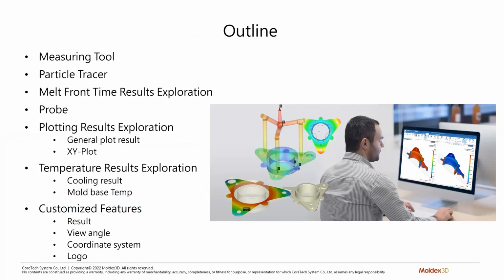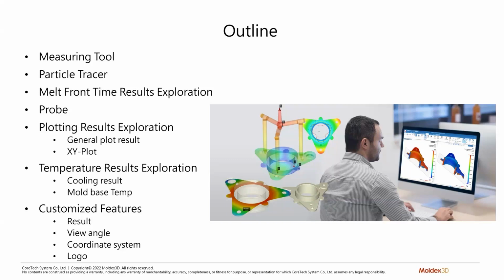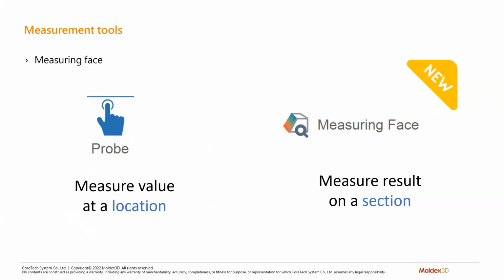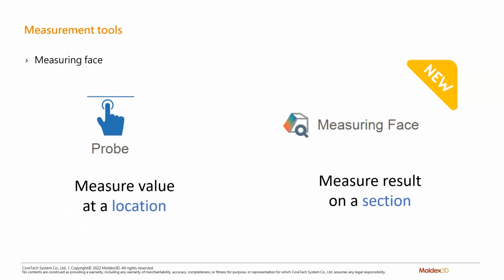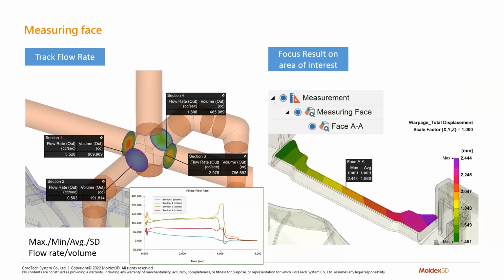Moldex3D 2022 Tips Part 2 - Post-Processing｜Intro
Moldex3D Webinar2022｜Moldex3D 2022 Tips: Part 2 - Post-processing｜Intro
We will demonstrate how to interpret the simulation results in the filling, packing, cooling, and warpage stage. You will also walk away knowing how to leverage Moldex3D Studio tools such as the probes and the result comparison window to effectively design or modify a mold. Also will be shown is the cusomized reports that help realize corporate standardization in terms of CAE analysis.

Search🔎
Best Practice